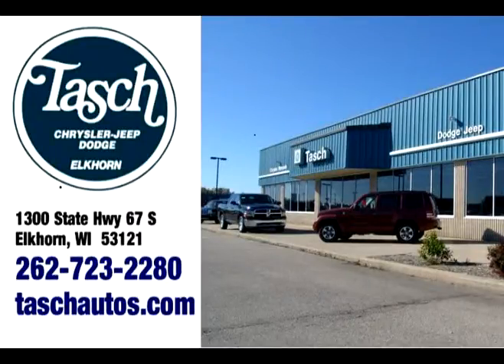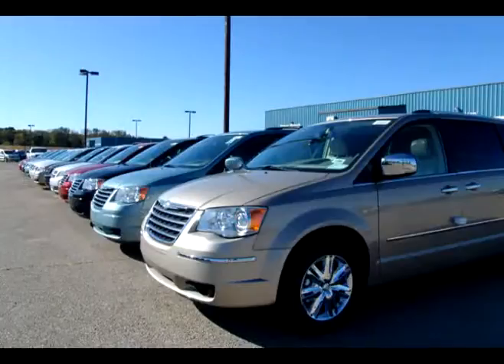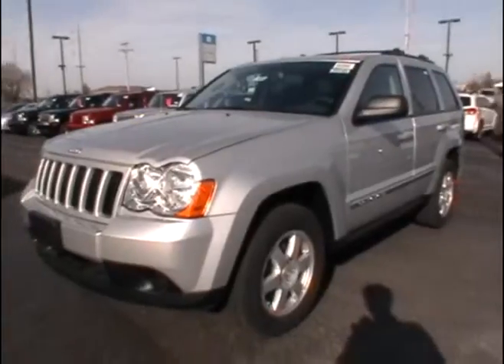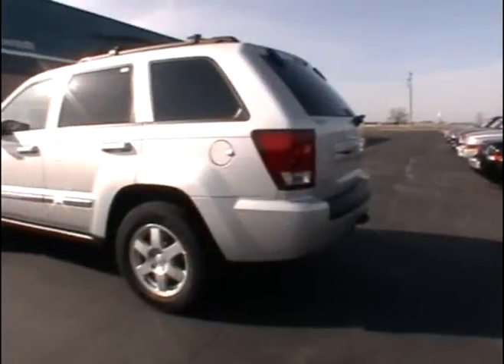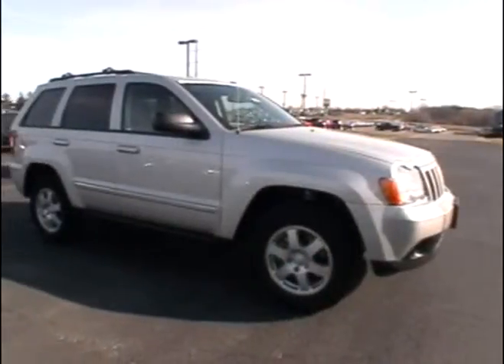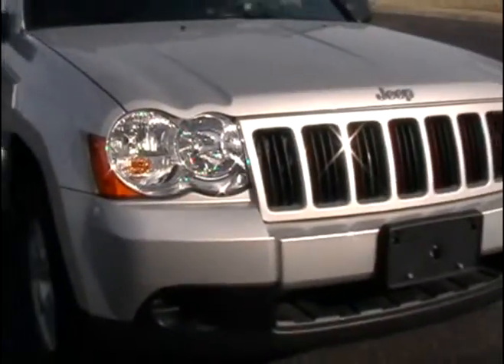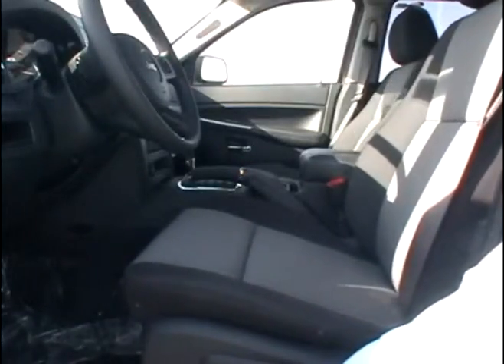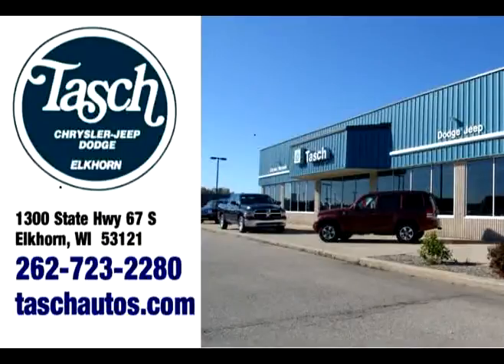2010 Jeep Grand Cherokee Laredo Video Tour 11820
Here at Tasch Motors we have been proudly serving Milwaukee, Madison, Chicago, Kenosha, Racine, and all of Southeast Wisconsin and Northeast Illinois since the 1970's. Come in and see why we have a 68% return customer rate, almost double the national average!  We are a 5 star dealership and will treat you right!  We give extremely fair prices on trade-ins, and dont rely on gimmicky tent sales and promotions.  Honest, fair deals and a low pressure sales environment are what keep us successful!